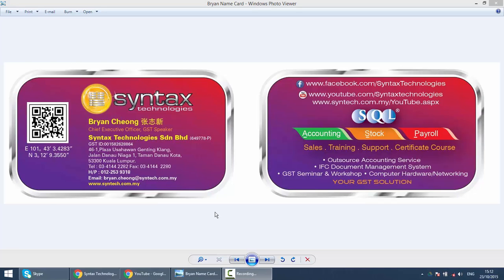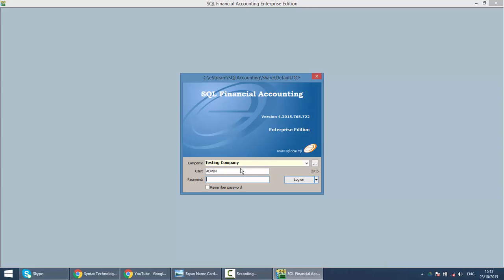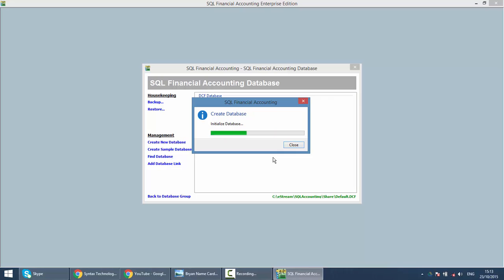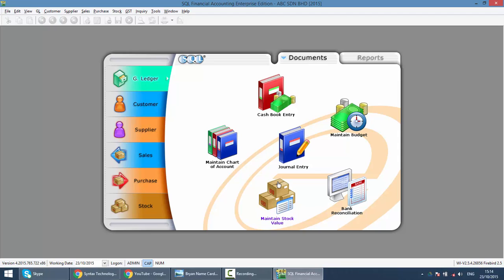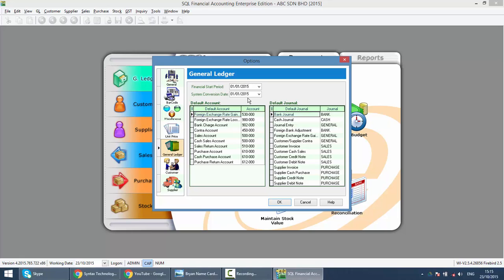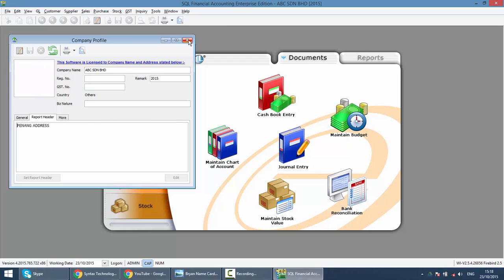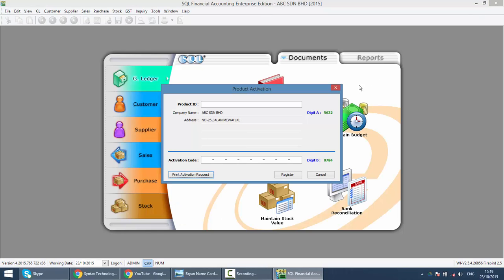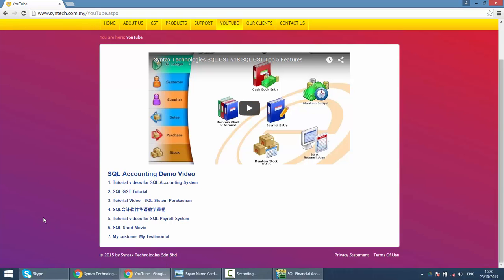SQL ACCOUNTING SYSTEM GST 002 CREATE NEW COMPANY AND BASIC SETTING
In this tutorial, I'll explain how to create a new company in SQL Accounting System. You will also able to learn the most important setting of all time: Financial Start Period and System Convertion Date. Never forget to request the activation code from your dealer as well.